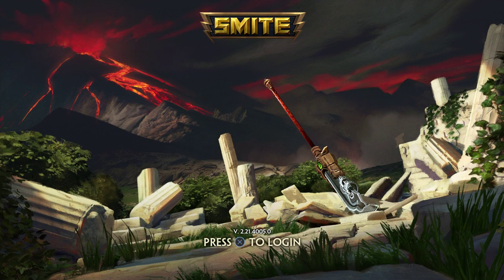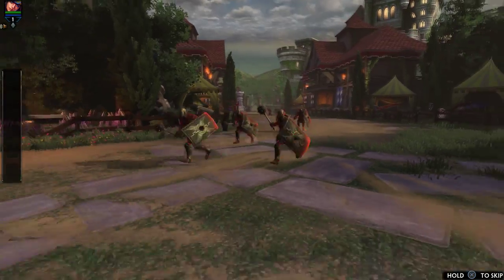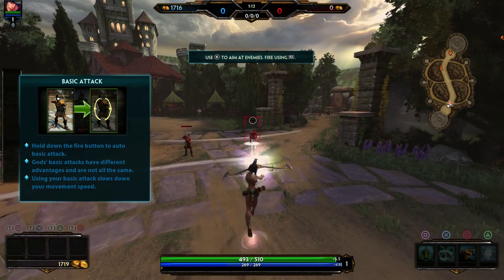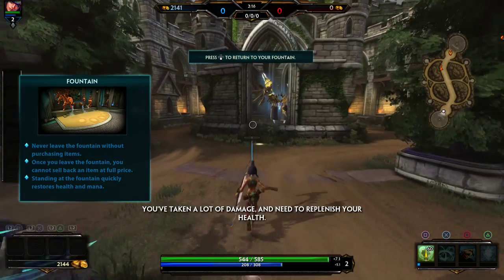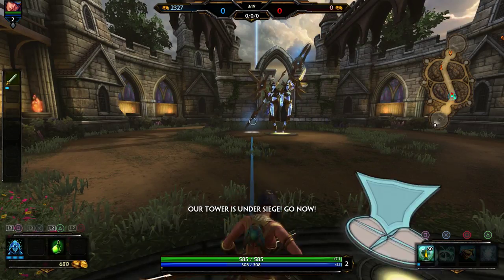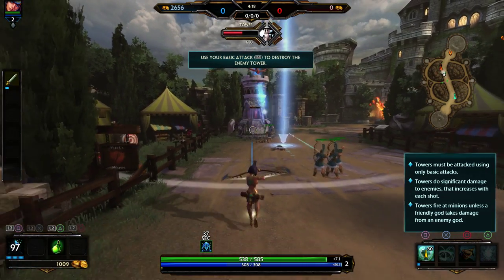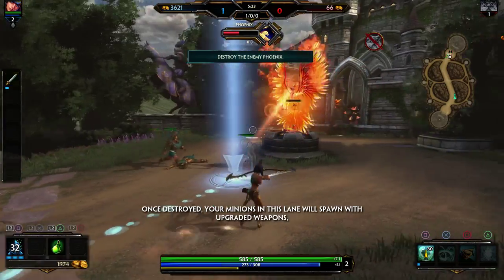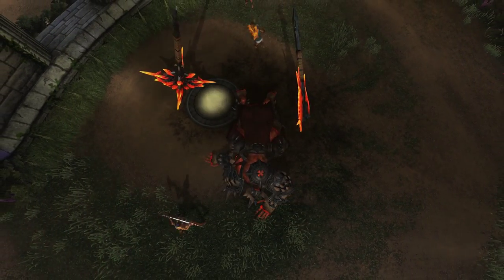SMITE ALPHA - TUTORIAL (Part 1)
Hey there ladies and gents! I hope you enjoyed the video!

Grub Grips: GrubGrips.net

Until next time, later! :D